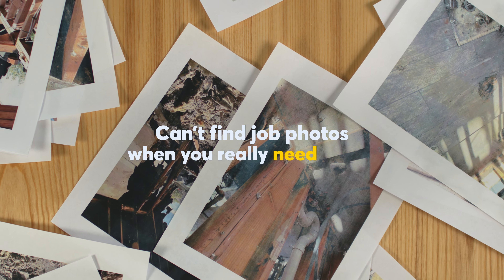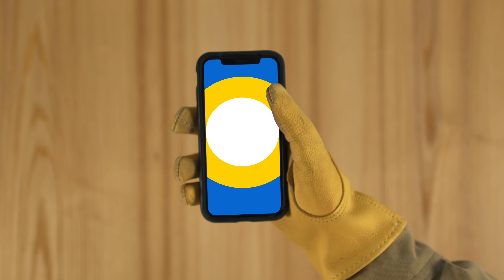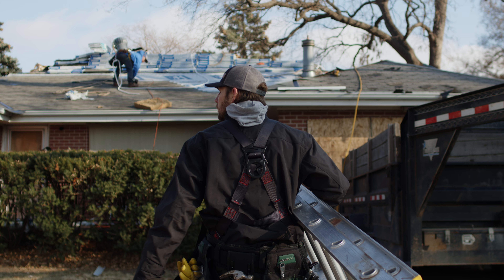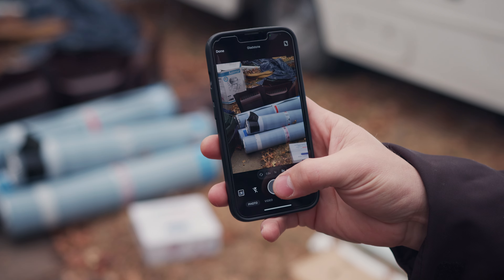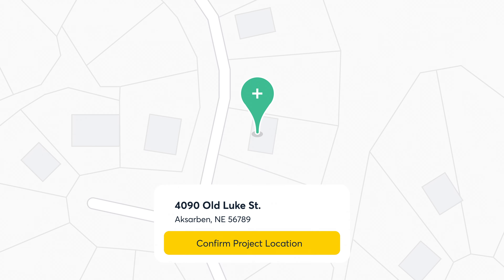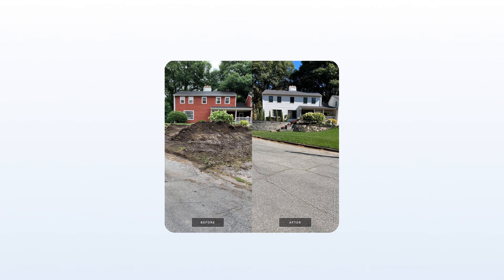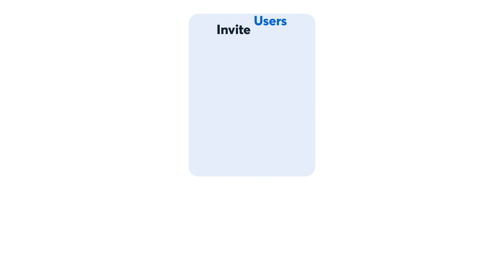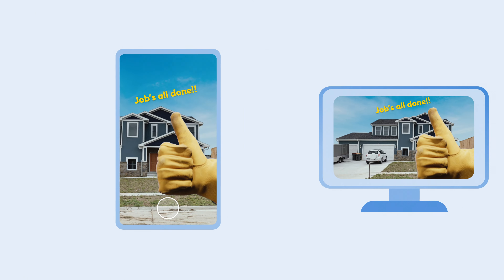Can't Find The Job Photos? | CompanyCam